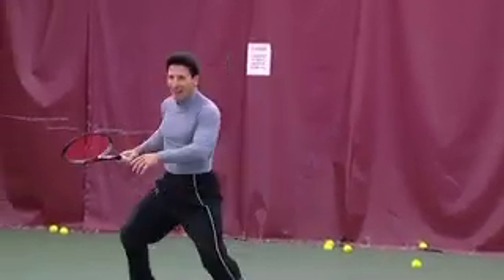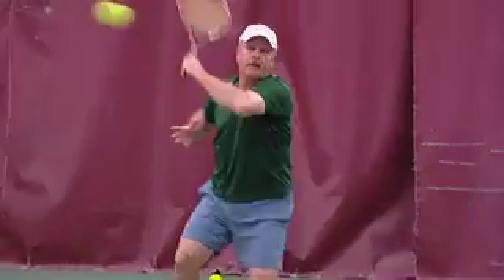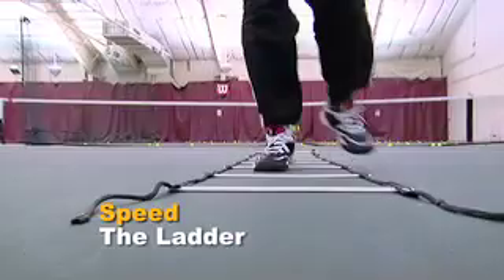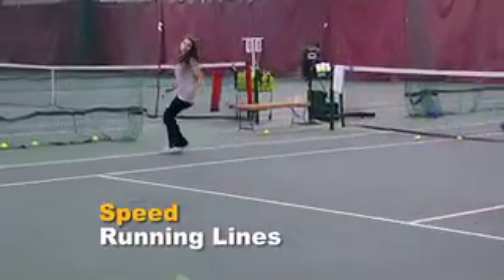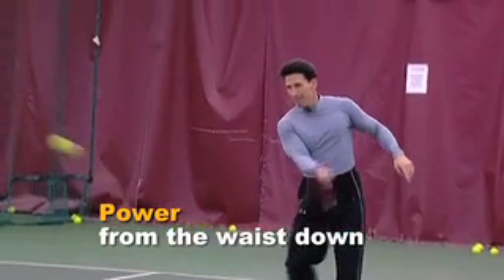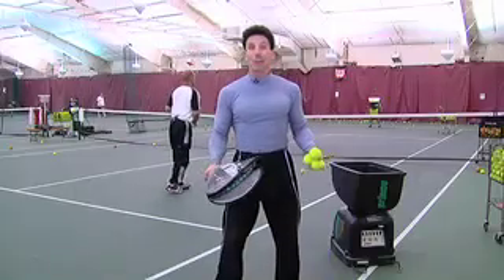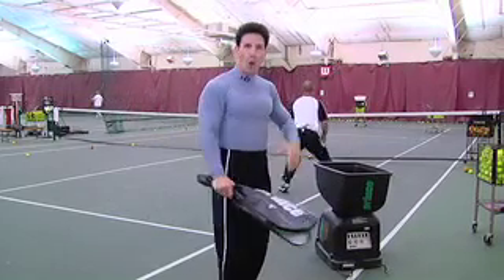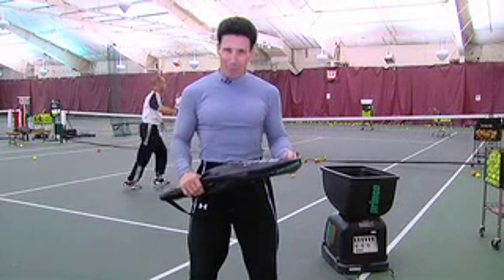Peter's Principles- Tennis (Dunham's Sports)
Fitness expert Peter Nielsen helps break down the physical attributes needed in tennis: speed and power.